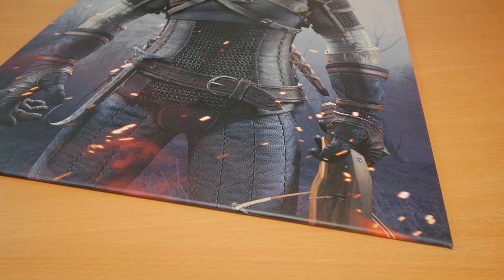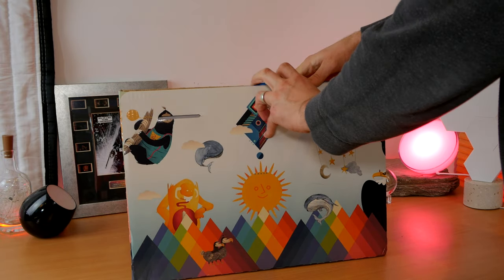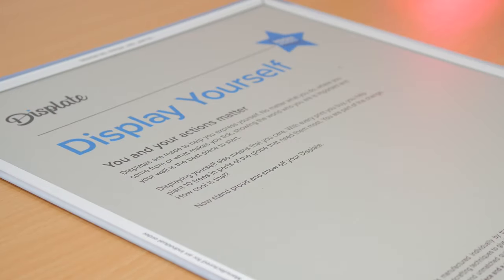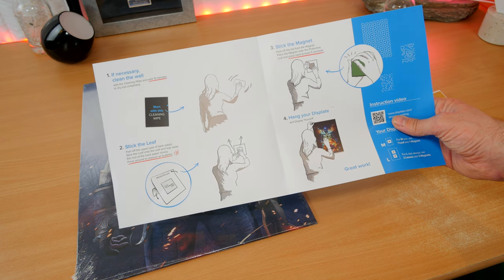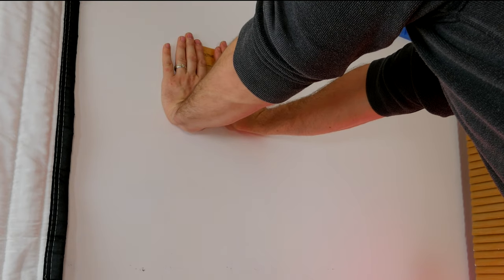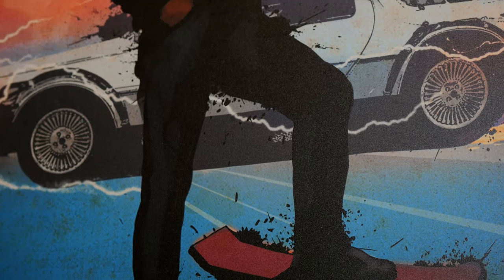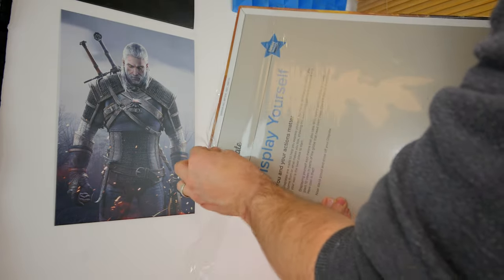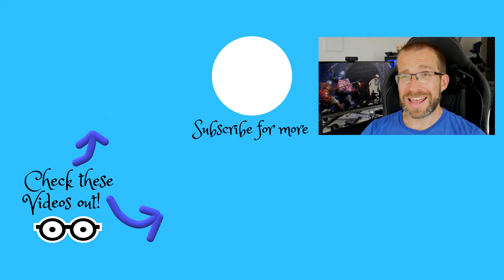These metal posters are awesome | Displate unboxed and on the wall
This is a video about Displate, some really awesome metal posters that are available in various sizes and all sorts of styles. They're really cool as they can be hung with just a magnet, meaning you can take them down and put new ones up whenever you want.

I use them for video backgrounds (you might have seen them before) but they also make a really cool addition to any wall.

You can buy metal posters inspired by all sorts - games, movies, comics, etc. There are official collections and you can even design your own (I wish I was good enough to do that!).

Unfortunately it looks like you can no longer buy Marty McFly or James Bond but there are other designs available.

Every Displate purchased is equal to one tree.

PLEASE NOTE